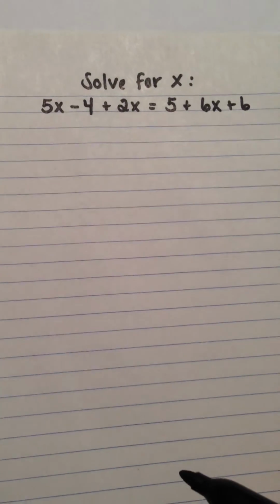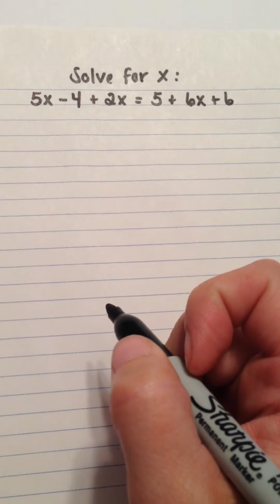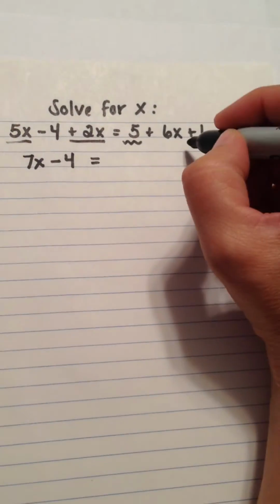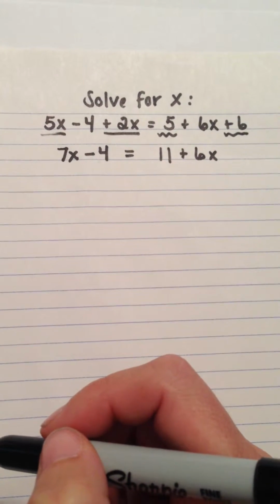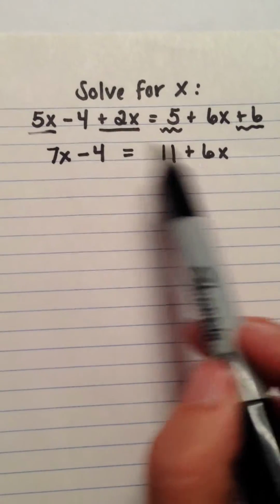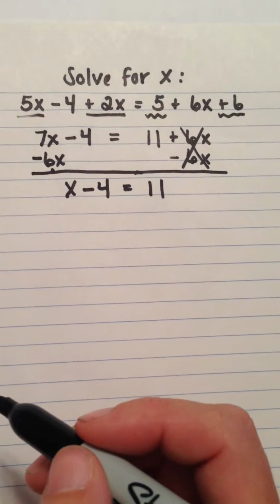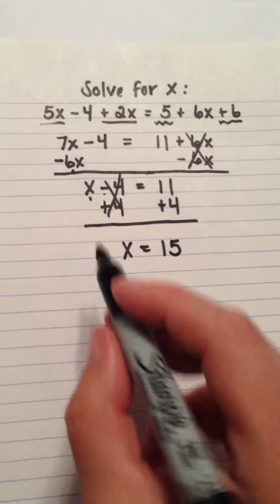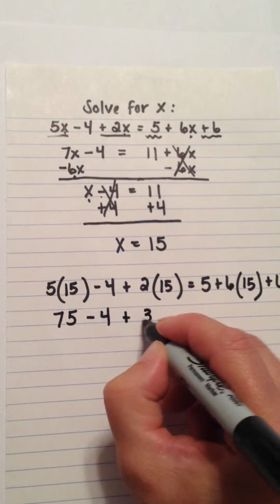Solving Equation with Variables on both Sides of Equal Sign